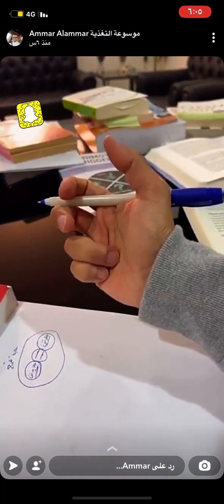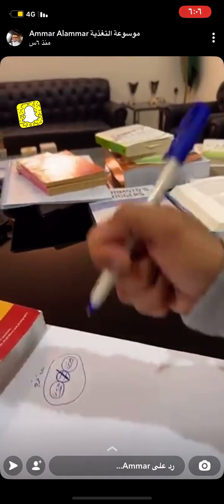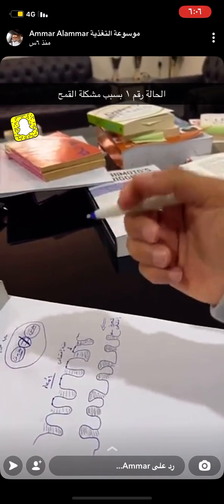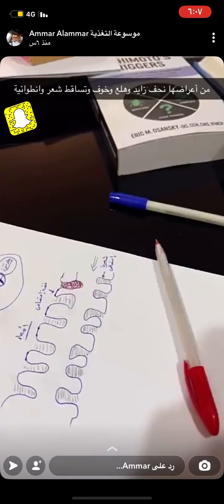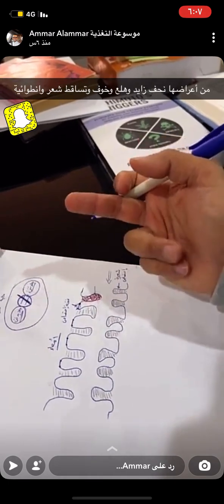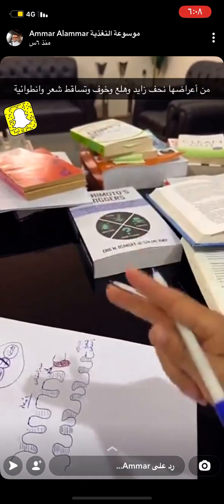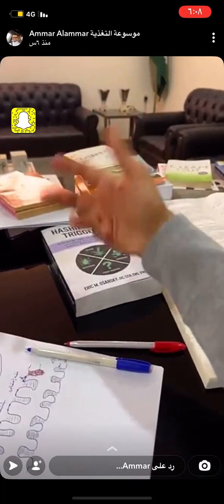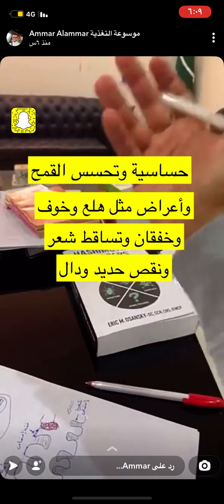‏ اضرار القمح(المعجنات+ الجلوتين) الدكتور عمار العمار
الا￼ ‏نتفاخ الناتج من تناول المعجنات + خفقان القلب بعد تناول المعجنات +انتفاخ البطن والغازات